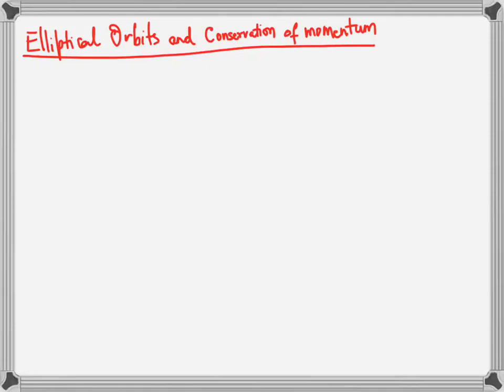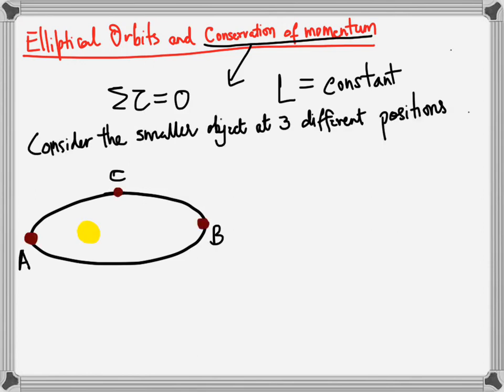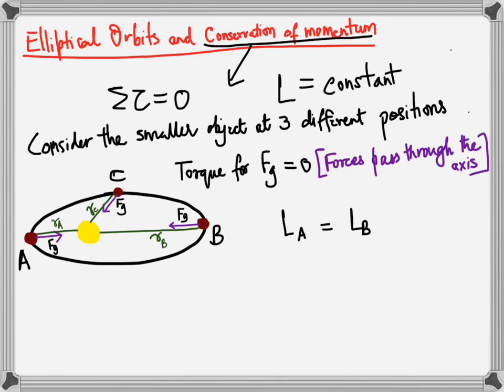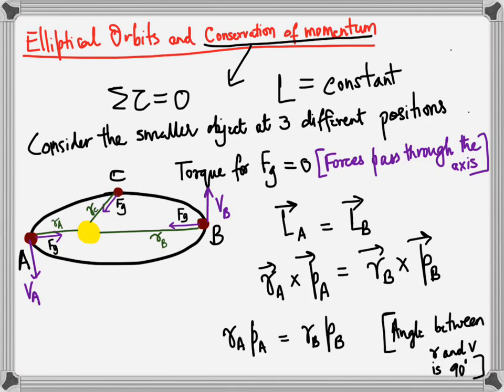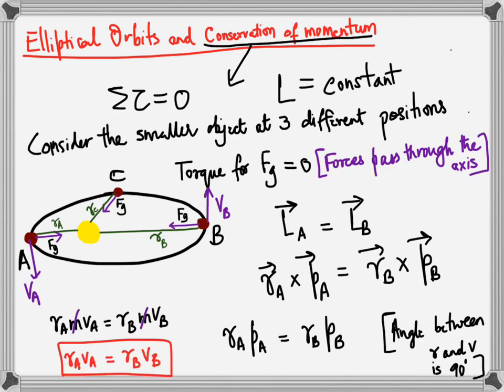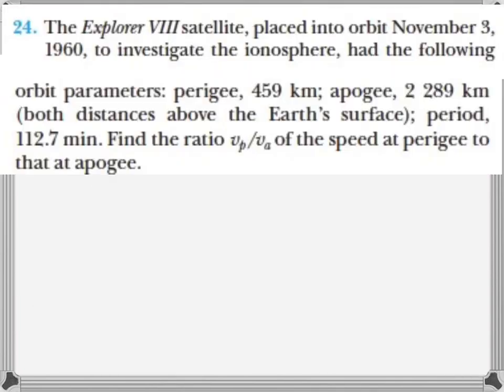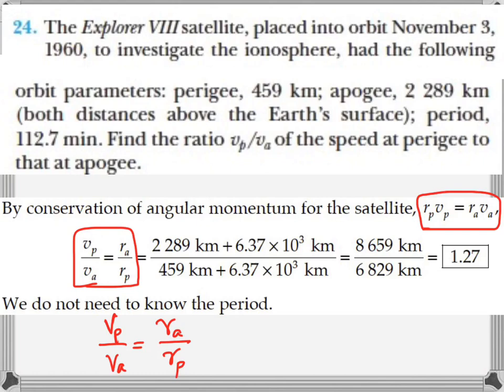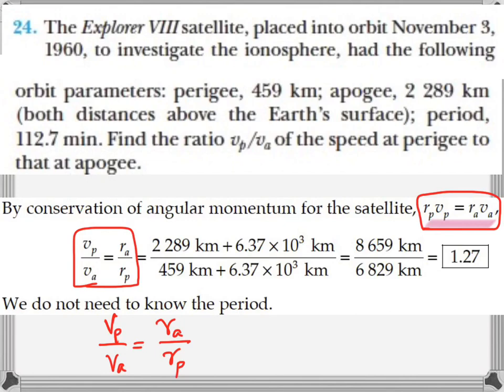elliptical orbits and conservation of angular momentum